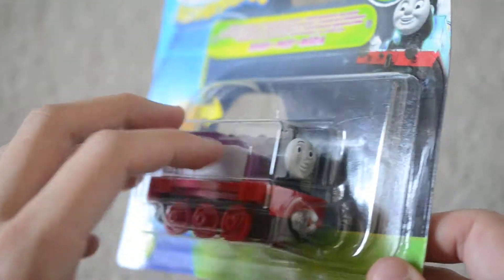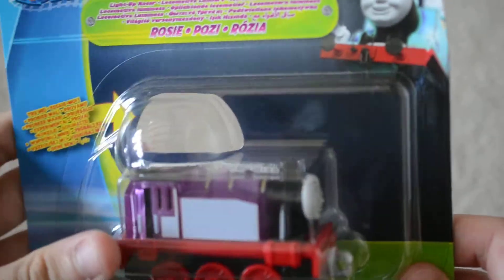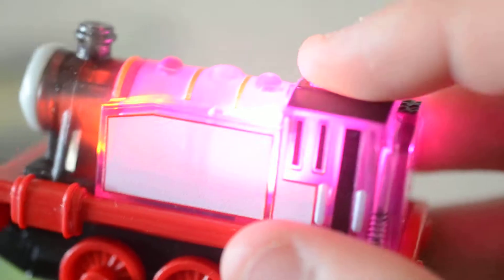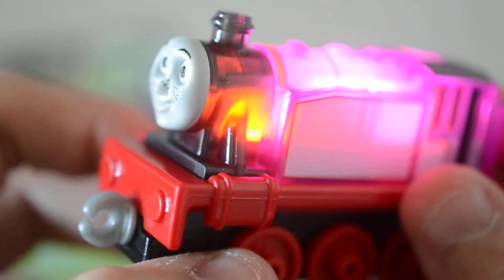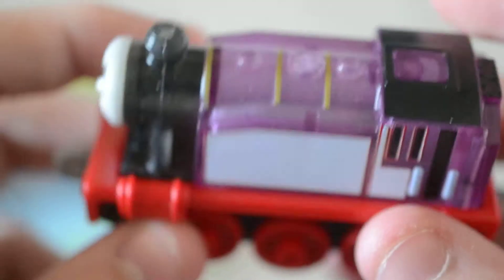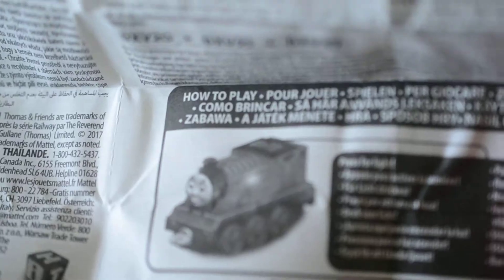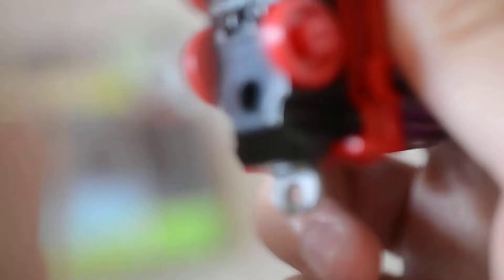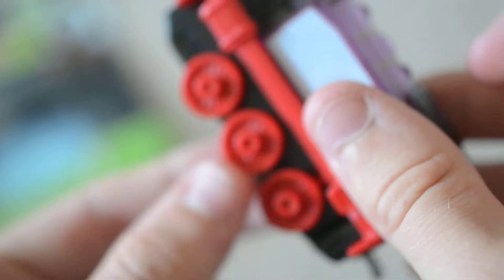Adventures Light Up Racer Rosie unboxing and review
I bought this on my the journey back from York at Smyths Toys Superstores along with Adventures Light-Up Racer Thomas, Mario Tape Racer Yoshi, Tape Racer Mario and the Minis 3 Pack with Gorilla Spencer, Watermellon Millie and Classic James. This was filmed on Saturday 14th July 2018.